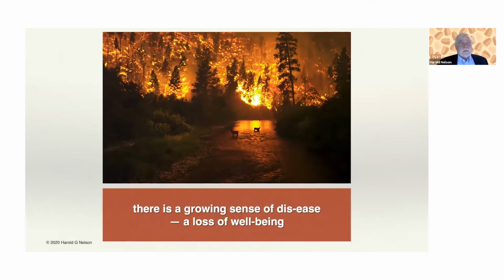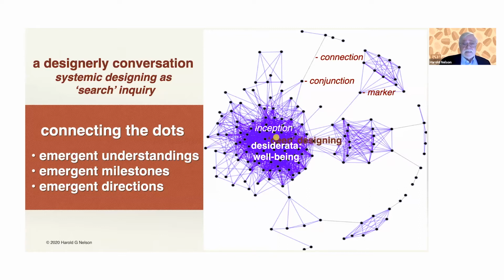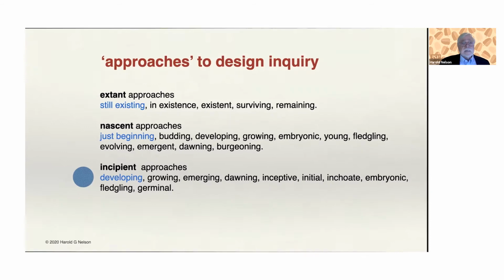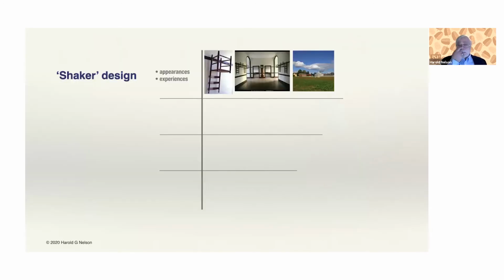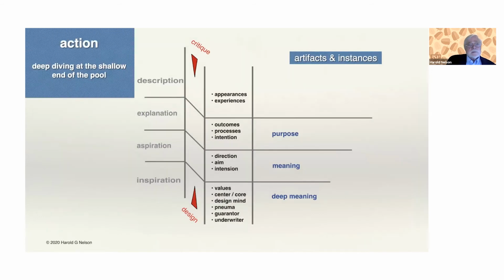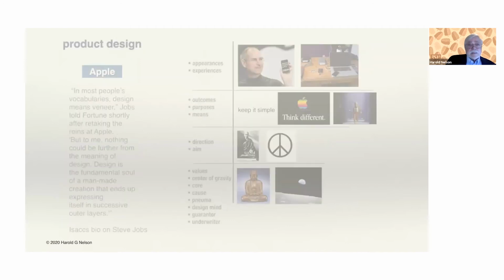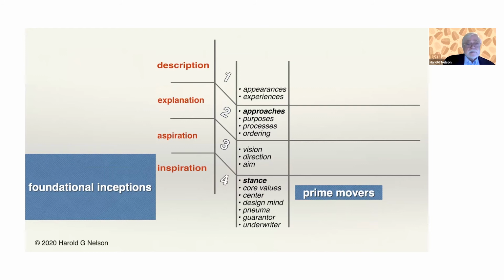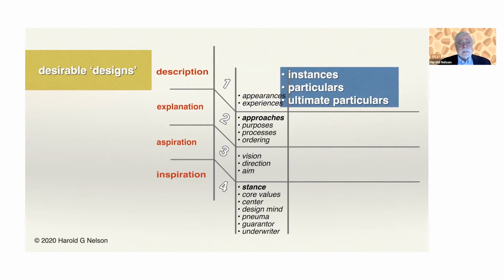deep design - think different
Keynote for RSD 9 Symposium: design of well being